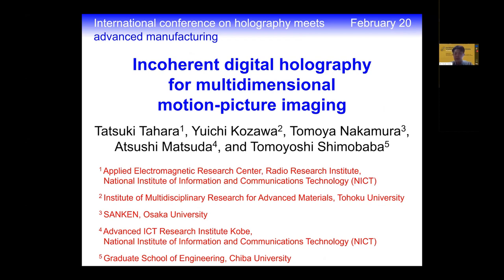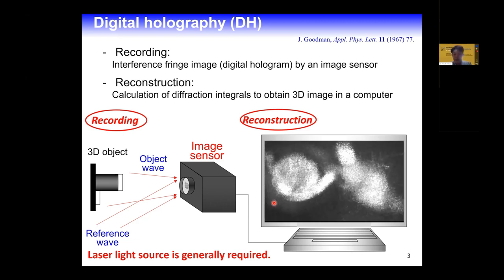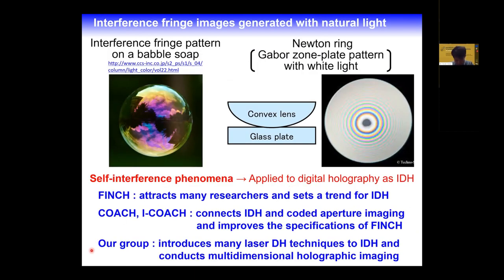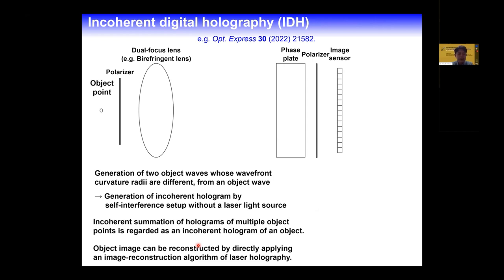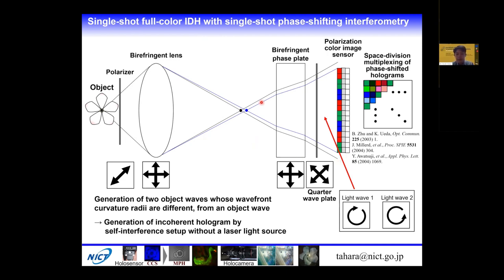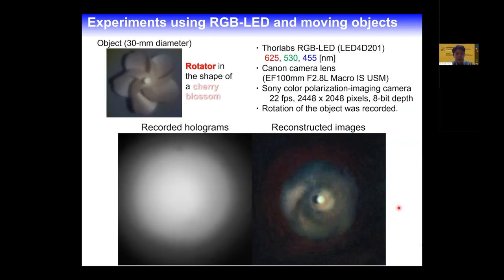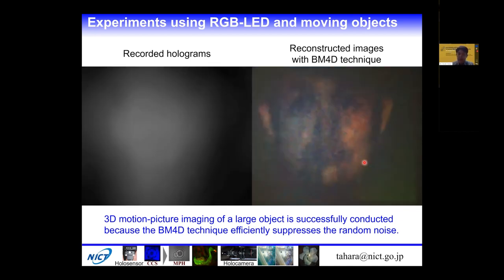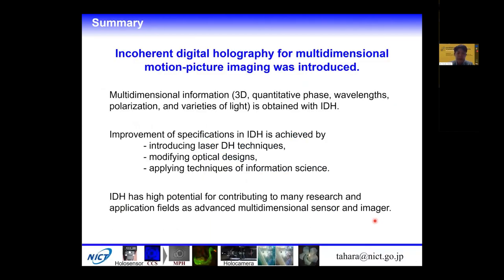HMAM2 | International Conference | Online | Invited talk: Dr. Tatsuki Tahara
Tatsuki Tahara received his B.E., M.E., and D.E. degrees in electronics and information science from the Kyoto Institute of Technology, Japan, in 2007, 2009, and 2013, respectively. He was a research fellow with the Japan Society for the Promotion of Science (JSPS) from 2011 to 2013, an assistant professor with the Faculty of Engineering Science, Kansai University, Osaka, Japan, from 2013 to 2018, and a special appointment associated professor with the National Institute of Informatics (NII), Japan, from 2018 to 2019, and a researcher with Precursory Research for Embryonic Science and Technology (PRESTO), the Japan Science and Technology Agency (JST), Japan, from 2016 to 2020. He published a roadmap article on incoherent digital holography (IDH) with famous inventors of IDH in 2022 He is a senior researcher with the National Institute of Information and Communications Technology (NICT). His research interests include incoherent digital holography and multidimensional imaging with digital holography.